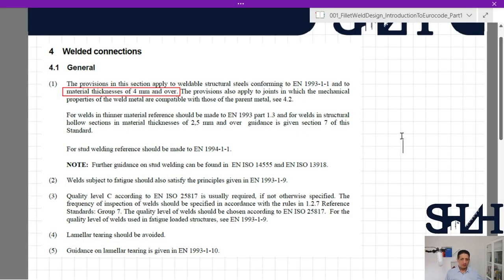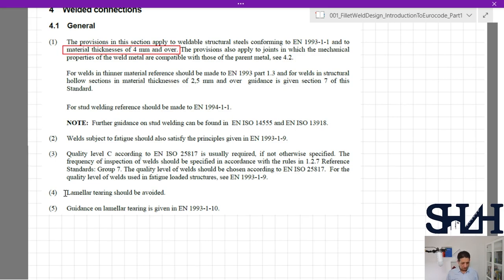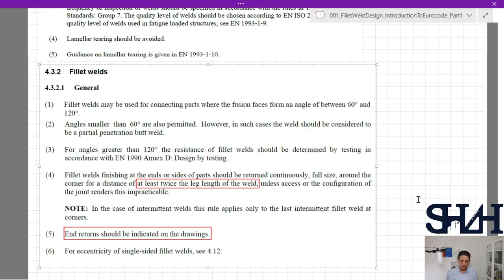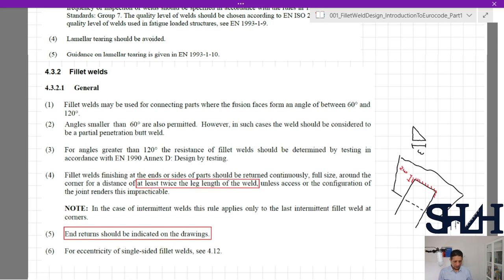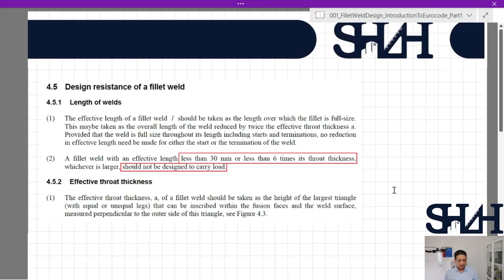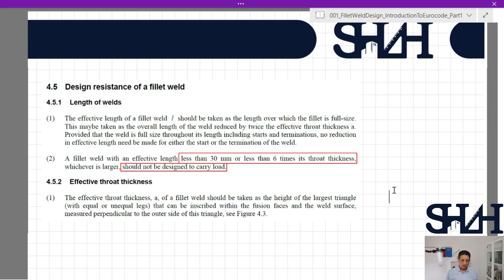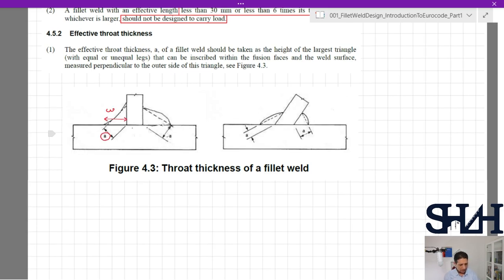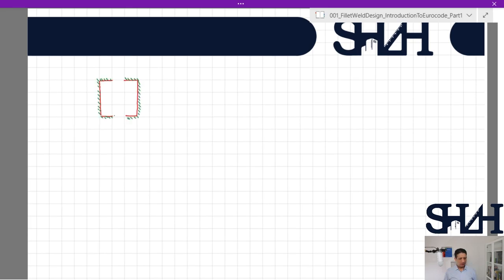Fillet Weld Design | introduction to Eurocode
As you may have noticed and according to available statistics, almost 80% of welded joints are made by fillet welding. Because of the importance of this type of weld, we decided to record a playlist regarding the design of fillet welds according to Eurocode. In this video, different basic concepts like effective throat thickness are explained as an introduction to the topic.